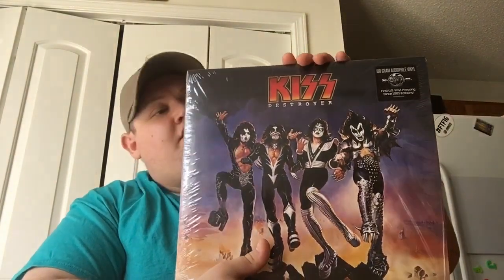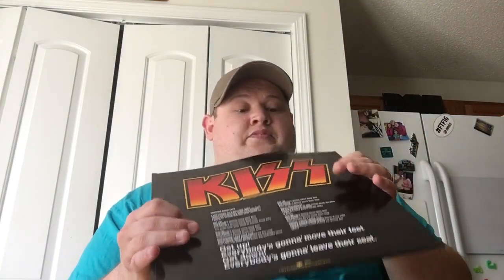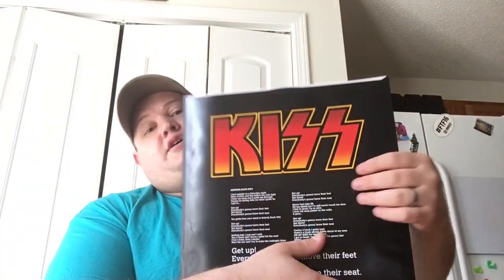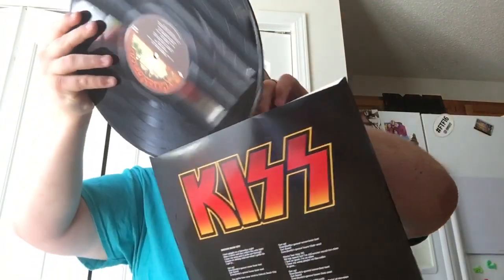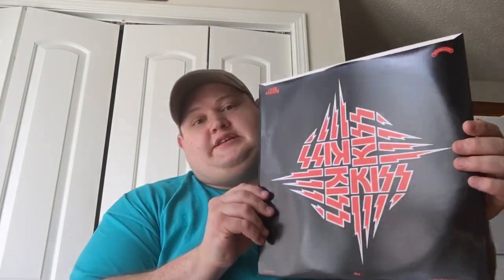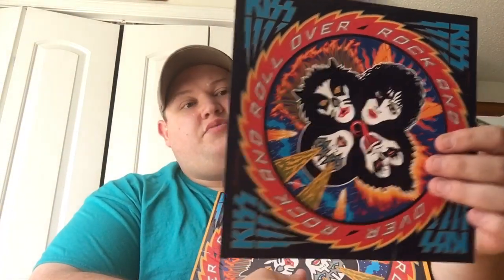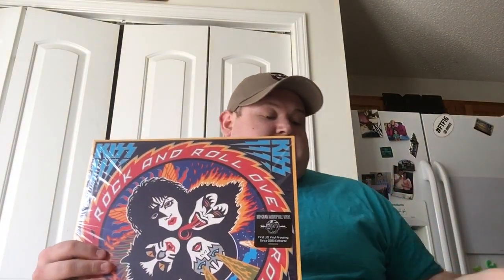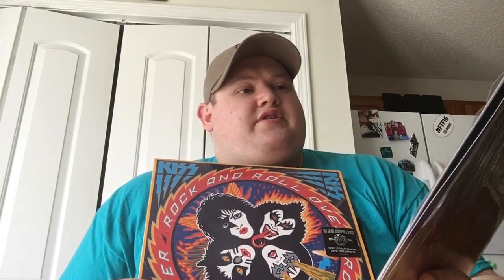KISS 2014 Vinyl Re-Issues Pt. 2 (Destroyer, Rock and Roll Over)